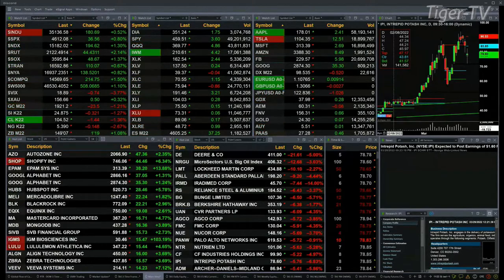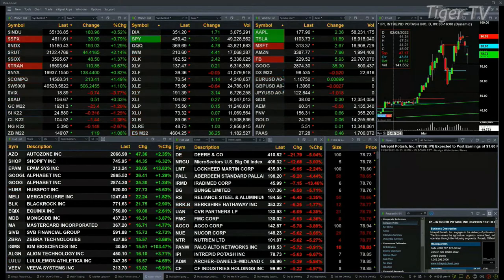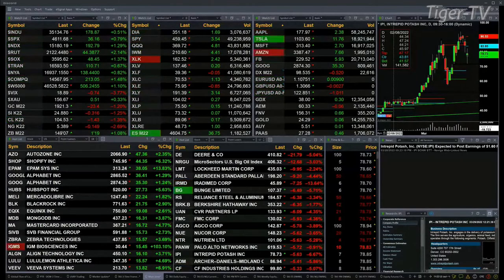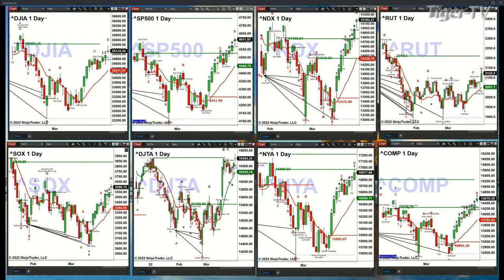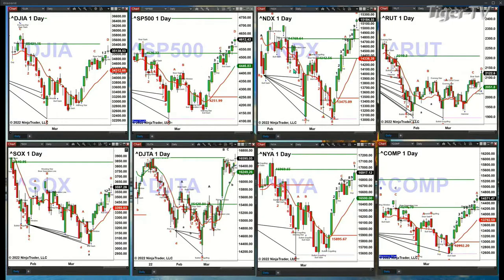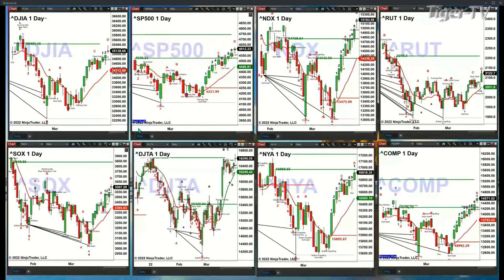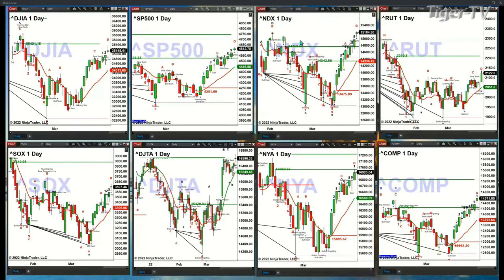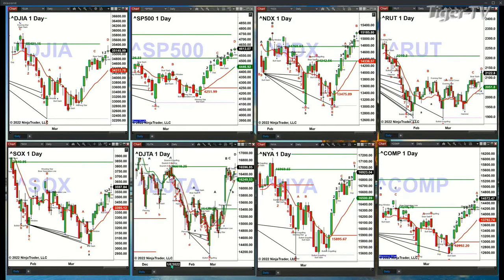March 29th, 2PM ET Market Update on TFNN - 2022